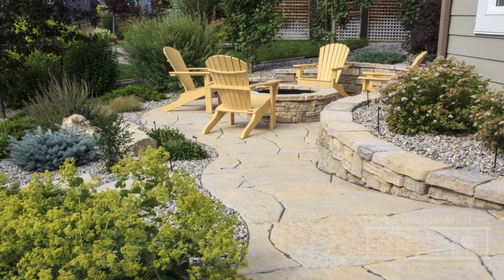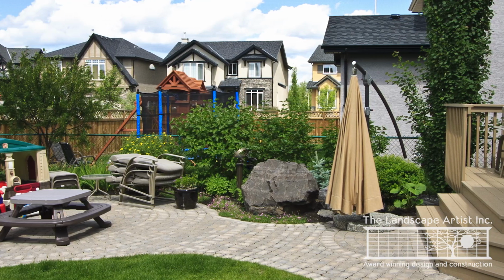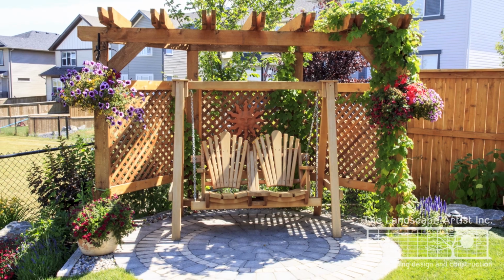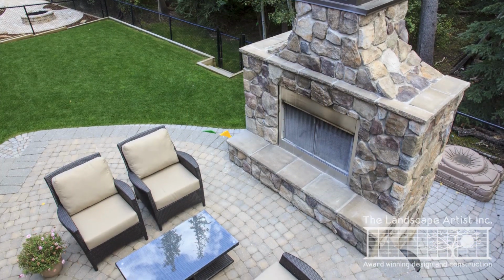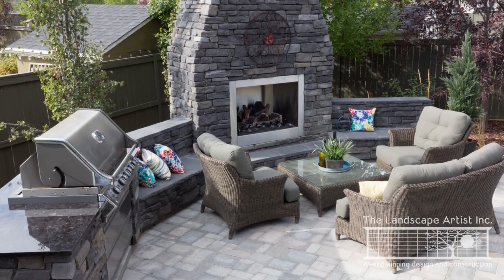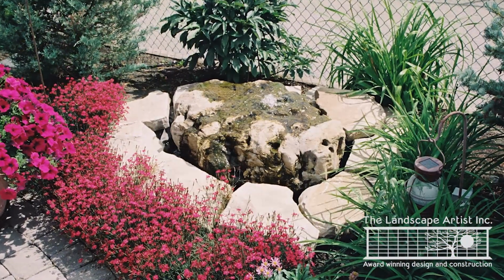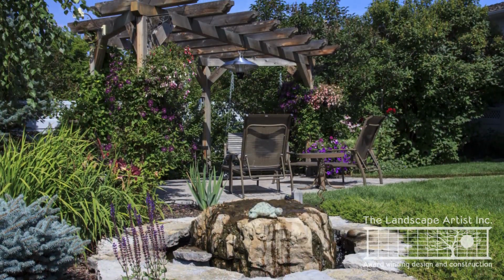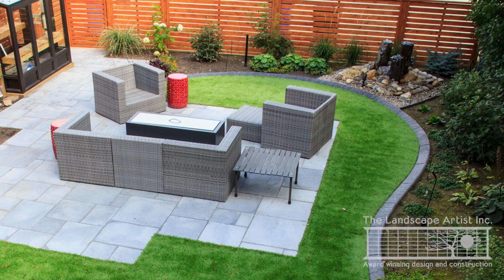Small Garden Landscaping Ideas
Clients with small gardens are often intimidated and unsure of how to design their backyards to get the most out of their space.  From a design perspective small gardens can be challenging because all the site logistics, such as drainage, must be dealt with in a relatively small space and there is a strong desire to make the space as functional and beautiful as possible.